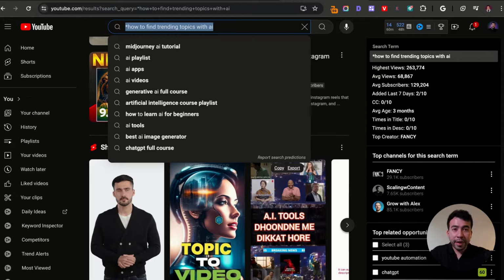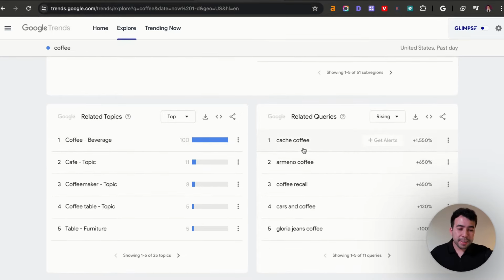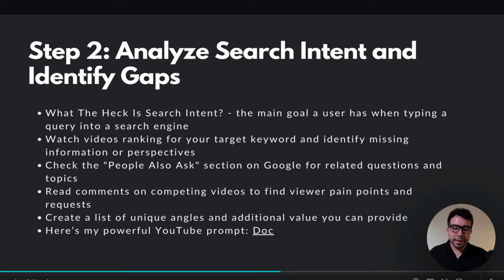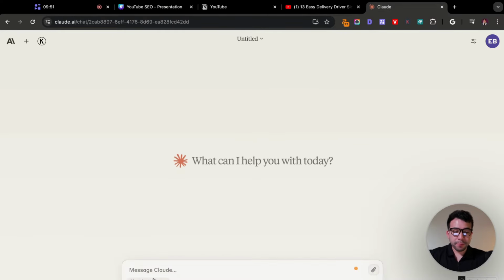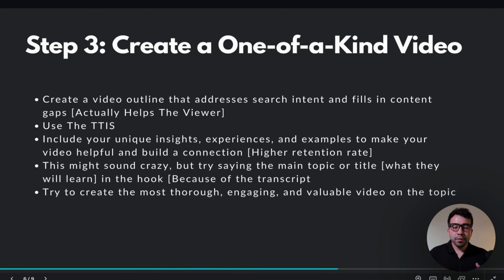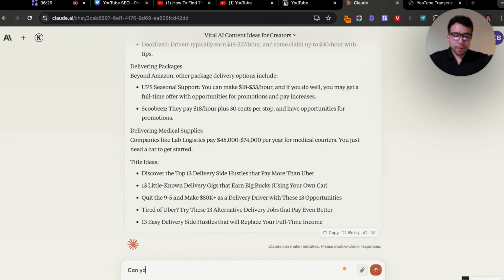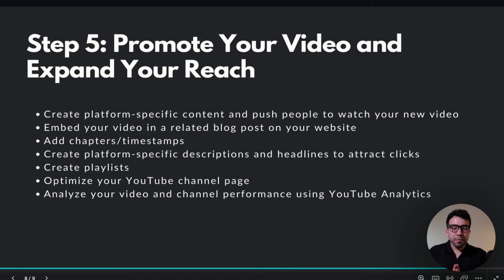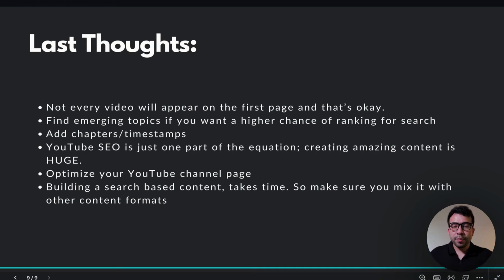FREE YouTube SEO Course (2024)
This is a complete FREE YouTube SEO Course For Beginners.

In this video, we'll learn about YouTube SEO and how to rank your content on Google and YouTube search. The presenter, Eddie, has been able to rank his content on Google and YouTube, which brings in about 17% of his overall traffic on YouTube.

→ Finding Hidden Gem Keywords

The first step is to use YouTube's auto-suggest feature to find long-tail keywords with less competition. Adding an asterisk to your search terms lets you find new topics that people have searched for before. The key is to understand the search intent behind the keywords and match that intent with your content.

→ Identifying Content Gaps

Another way to find hidden gem keywords is by looking at emerging topics on platforms like Reddit, Twitter, or using tools like Glimpse or Exploding Topics. This allows you to find topics that people are talking about but haven't yet been covered on YouTube or Google.

→ Optimizing for Search Intent

When creating your video, it's important to analyze the search intent behind your target keyword and create content that addresses that intent. You can do this by watching videos ranking for your target keyword and identifying any content gaps or additional information you can provide.

→ YouTube SEO Tactics

The video then covers essential YouTube SEO tactics, including:

- Including your target keyword in the video title, description, and chapters/timestamps
- Writing a detailed video description following a specific format
- Adding relevant tags and pinning a comment with your keyword
- Creating an engaging thumbnail

→ Promoting Your Video

Finally, the video discusses ways to promote your video and expand its reach, such as:

- Creating platform-specific content to drive viewers to your video
- Embedding your video in a related blog post

The presenter emphasizes the importance of continuous optimization and not getting discouraged if a video doesn't immediately rank on the first page. The key is to keep iterating and improving your content and SEO tactics.

Chapters:
00:00 - Intro to YouTube SEO
02:05 - Step-By-Step Keyword Research
21:50 - SEO Publishing Process
27:30 - Promoting Your Video
24:30 - Improving Video Performance
31:48 - Final Thoughts

→ Title Ideas for the algo:

The Ultimate YouTube SEO Playbook: Rank Your Videos on Google and YouTube in 24 Hours
Unlock the Power of Hidden Gem Keywords: A Step-by-Step Guide to Dominating YouTube Search
AI-Powered YouTube SEO: How to Effortlessly Boost Your Video Rankings
YouTube SEO Secrets Revealed: The Proven Tactics to Drive Evergreen Traffic
Mastering YouTube Search: Become a Video Ranking Expert in 2024